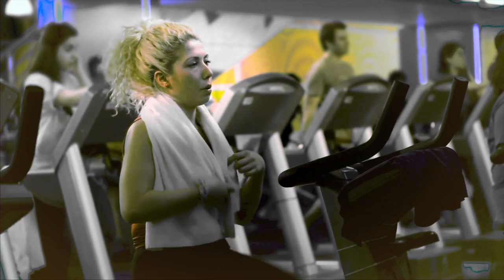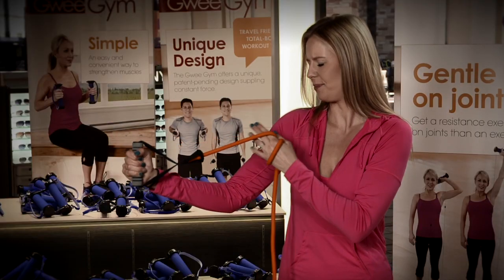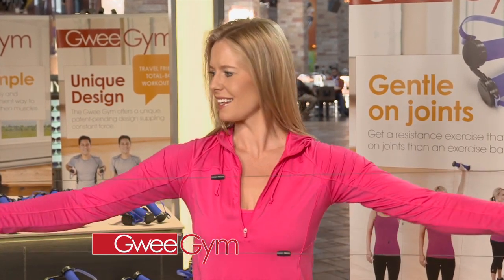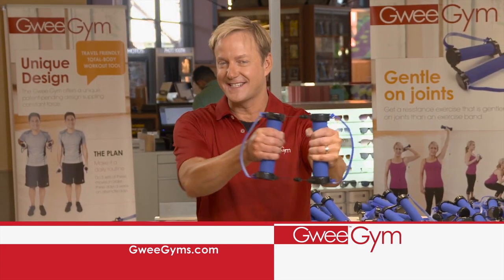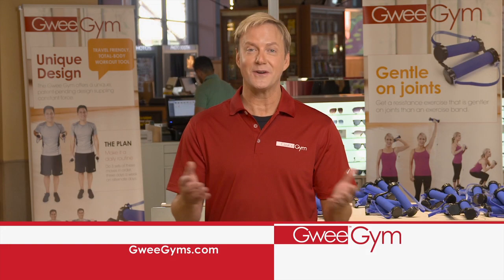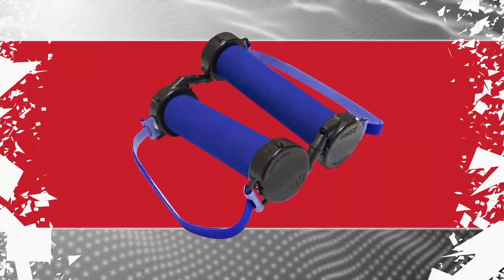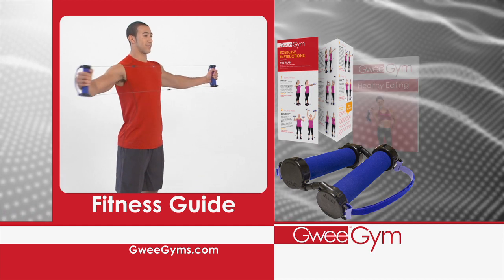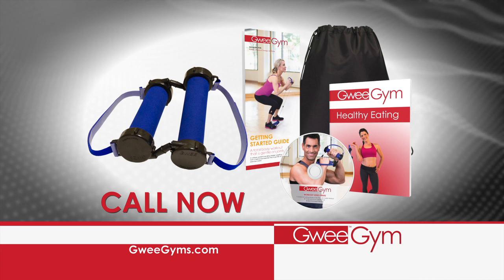Gwee Gym Complete Workout System, B Official TV Infomercial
Compact & Portable-Use Anywhere, Strengthen & Tone-Full Body Workout, Great for All Fitness Levels, Low Impact - Easy on Joints, Burn Calories - Lose Weight, Replace Other Bulky Gym Equipment